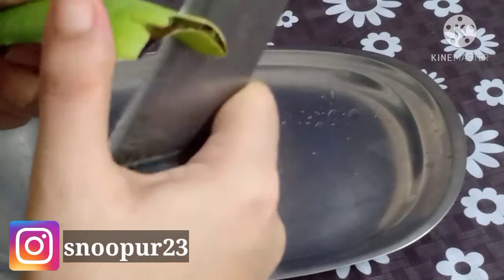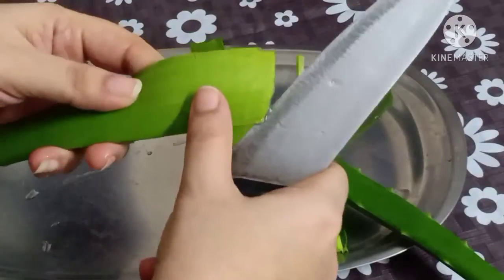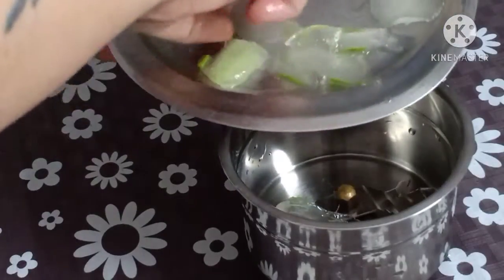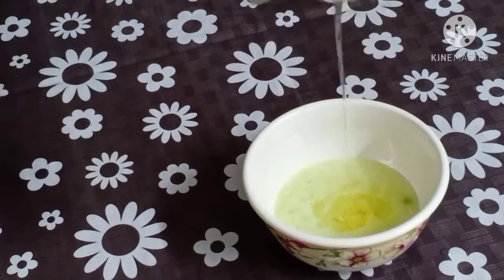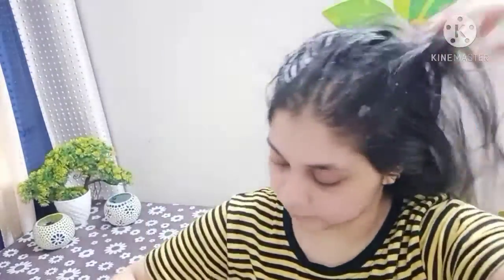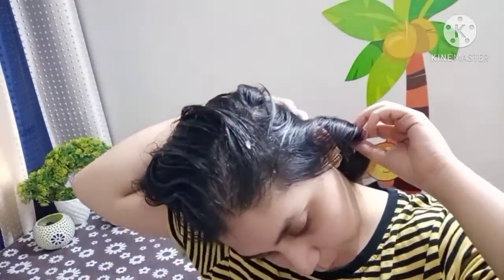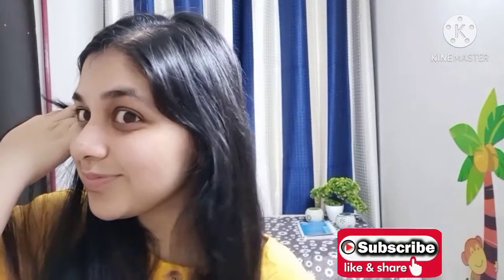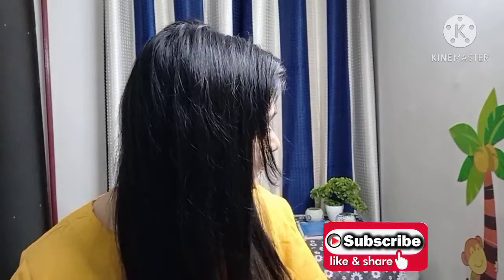Aloevera Hair Mask For Fast Hair Growth... 100% Effective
- All the content uploaded on this channel are made and edited by me.
- The product shown or reviewed in this channel are the products i like using. I have never tried to push products on any one. I only recommend products based on my personal experience.
- Also I am not a professional or nor a doctor. I am just a reviewer nd expressing my views on this platform. So please do a patch test of all the products before use.